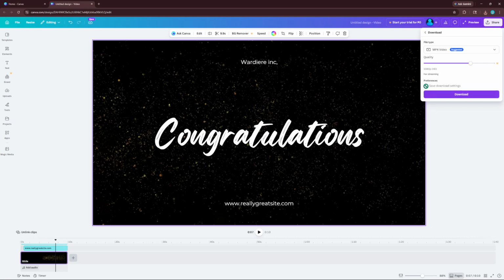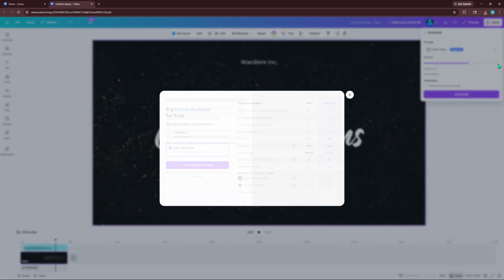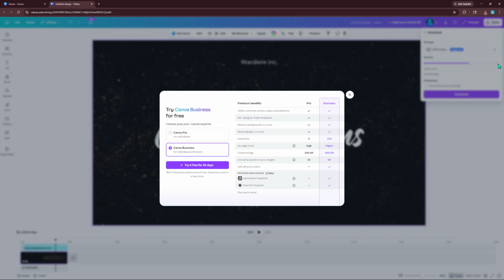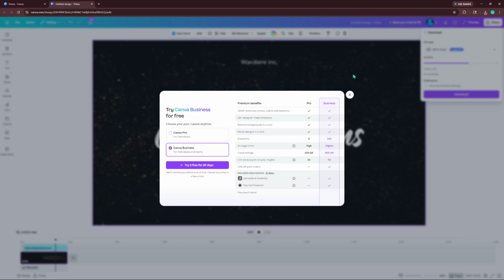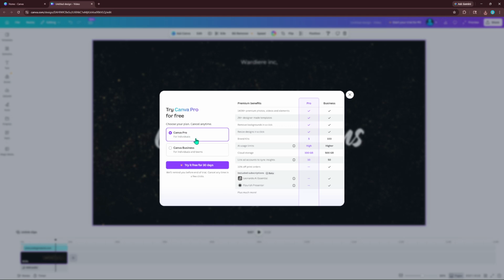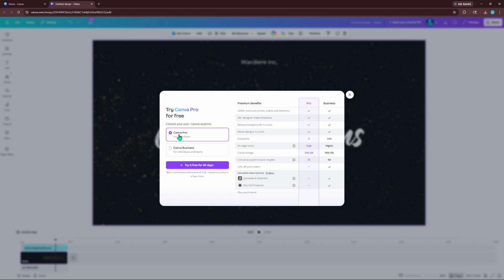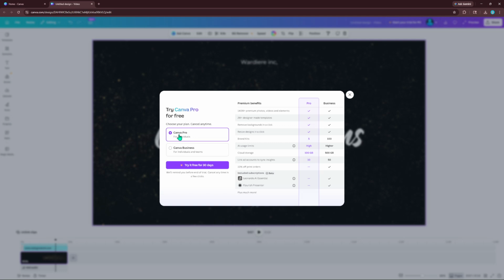How to Download a Video in 4K in Canva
In this video, I’ll show you how to download a video in 4K in Canva.

The method is very simple and clearly described in the video. By following all the steps, you’ll easily learn how to export your Canva video in 4K resolution for the highest available quality.